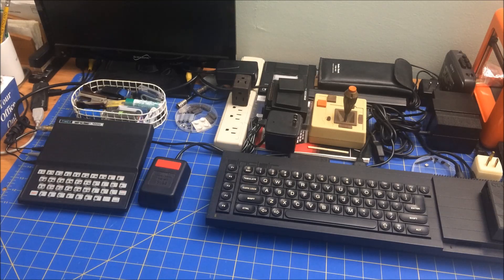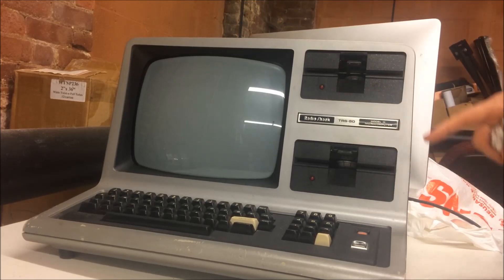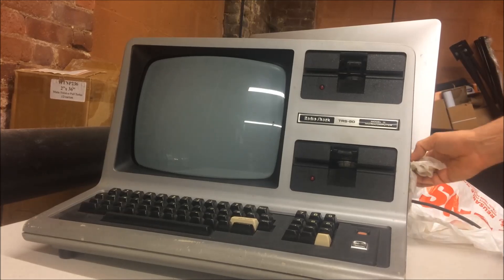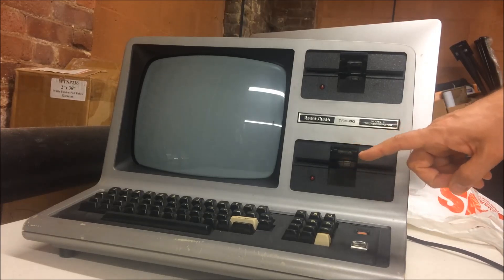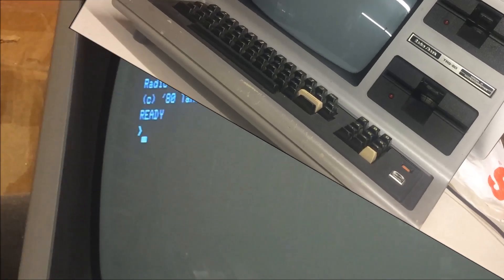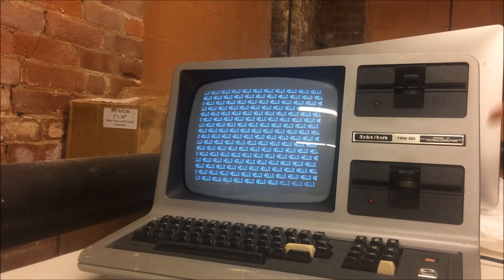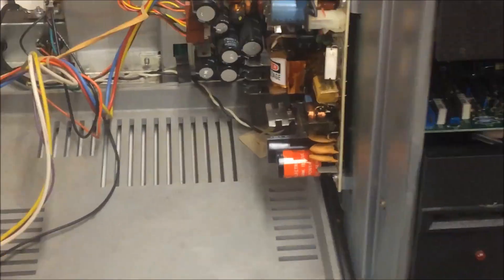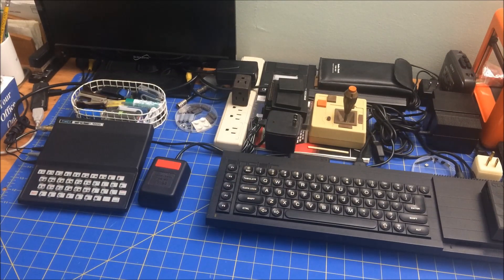Quick Clip: First (& Last?) Boot of TRS-80 Model 3 - SepTandy Requiem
In this journal entry, for SepTandy2021, I revisit my Radio Shack TRS-80 Model 3 computer. Last time I took it apart, trying to see what was wrong. Turns out that nothing was wrong, it worked all along. Operator error was the cause, since without a disk in the drive nothing will happen unless you hit the BREAK key while turning the computer on. Then, while finally running it for the first time, the dreaded white smoke of a blown RIFA cap (2nd time too).